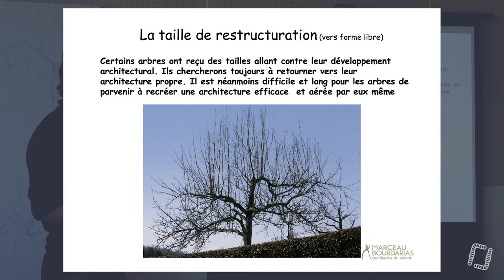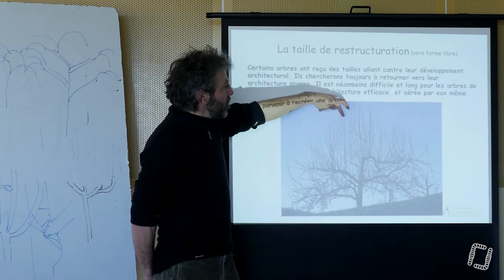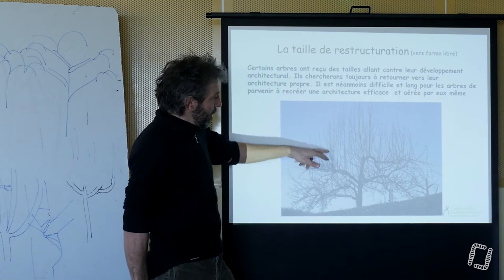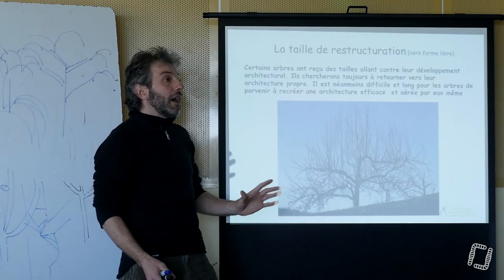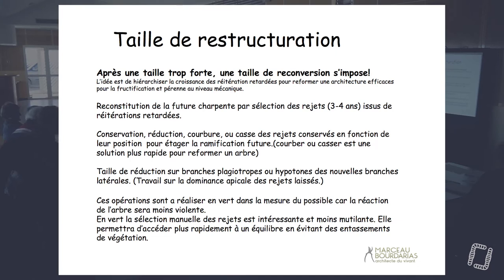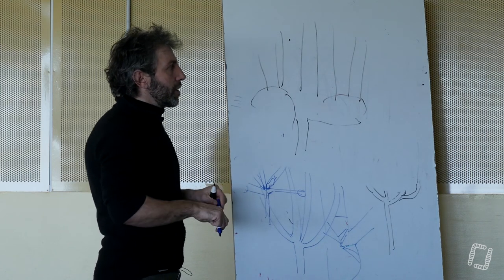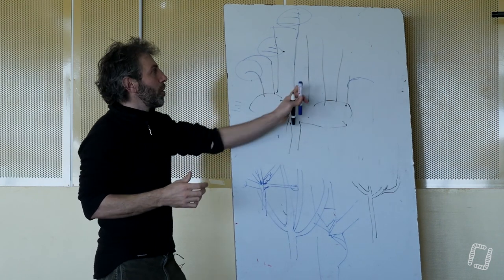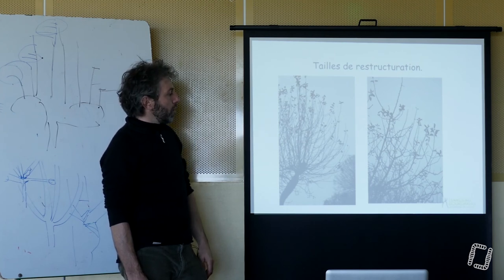23/27 - M.BOURDARIAS - Taille Naturelle des Arbres Fruitiers - Taille de Restructuration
23/27 - M.BOURDARIAS - Taille Naturelle des Arbres Fruitiers - Taille de Restructuration

Aujourd'hui, une formation par le maître des tailles d'arbres, Marceau BOURDARIAS ! De la théorie à la pratique, vous découvrirez tous les secrets de ses techniques !